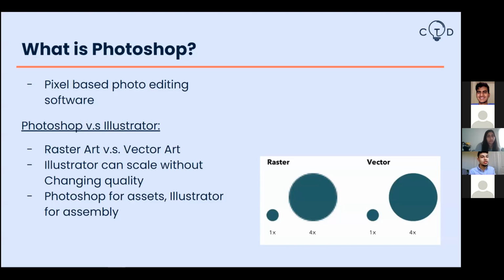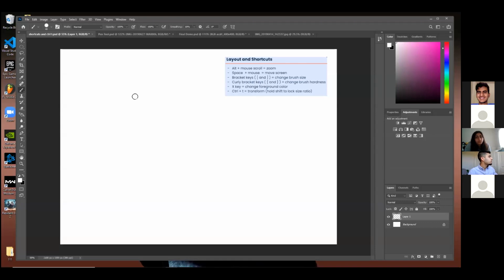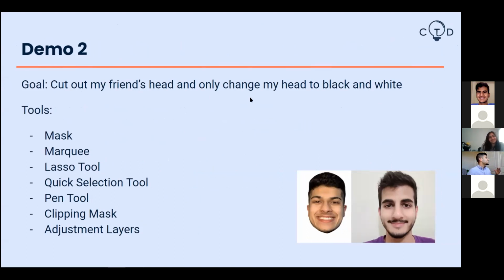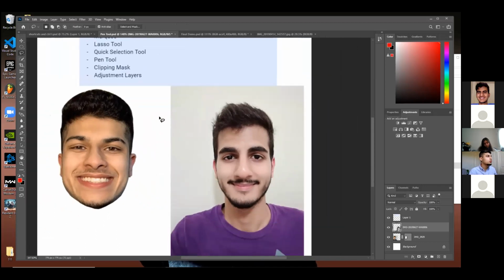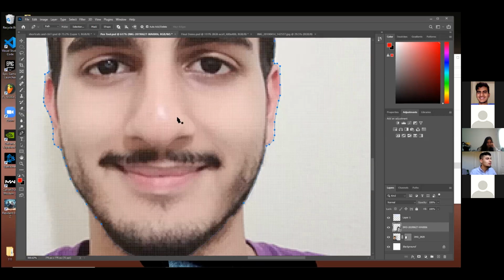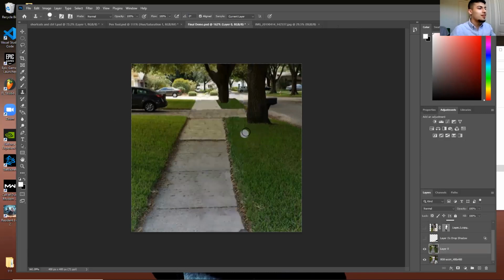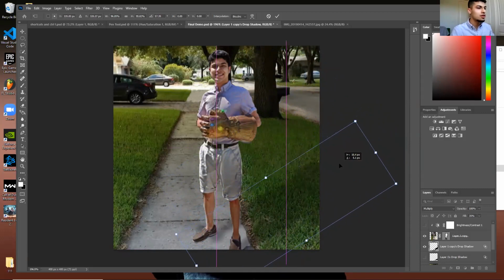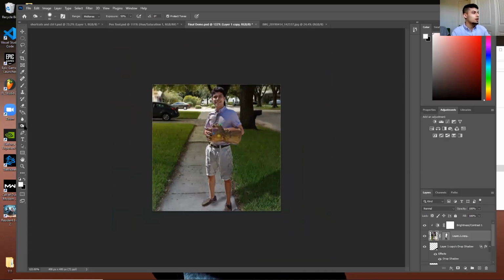CTD Workshop #7: Adobe Photoshop with Noor Haider